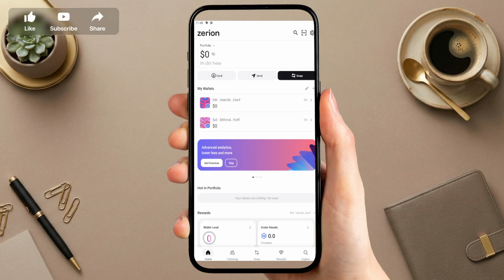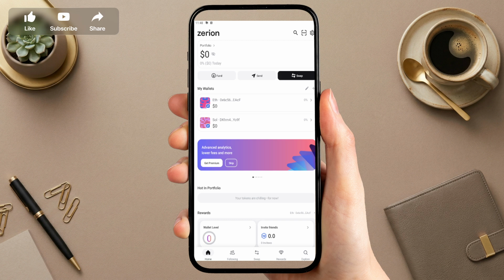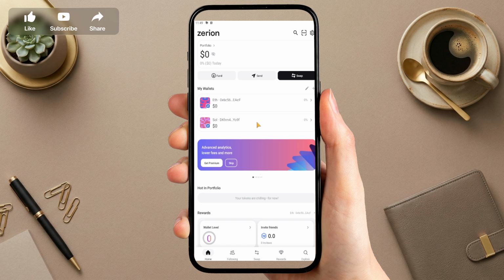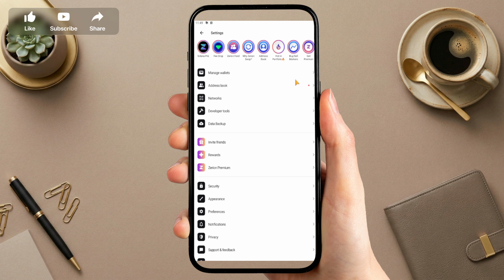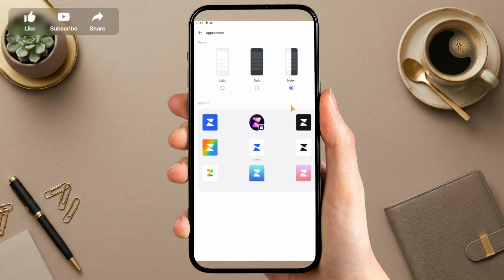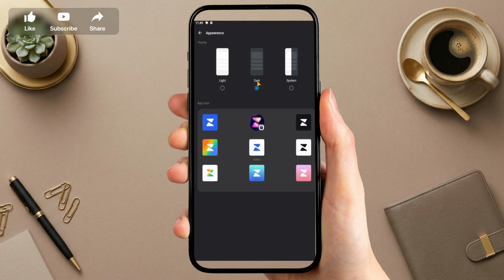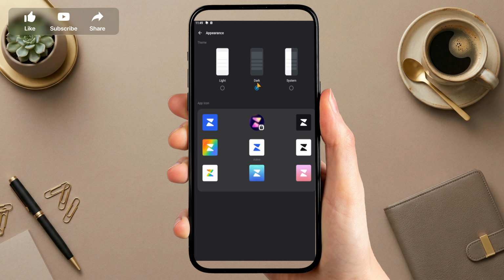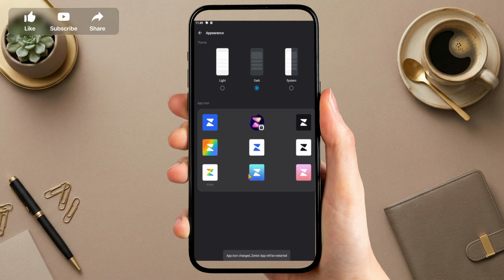How To Change The Zerion App Icon [2026 Guide]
How To Change The Zerion App Icon